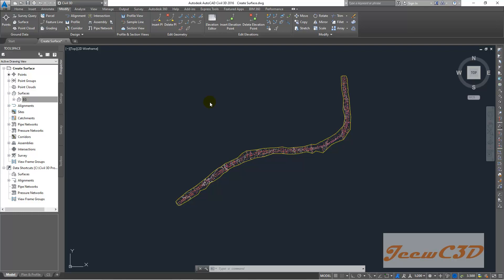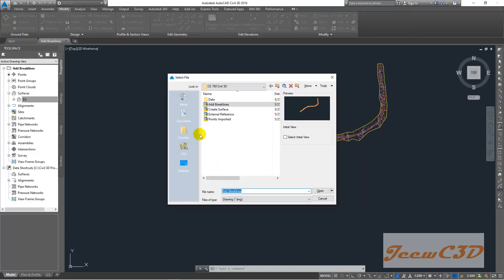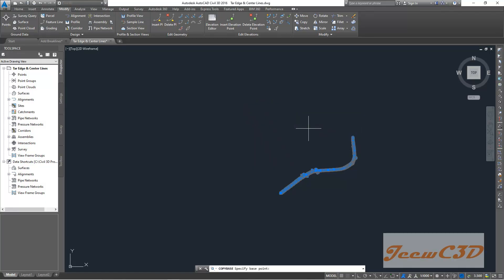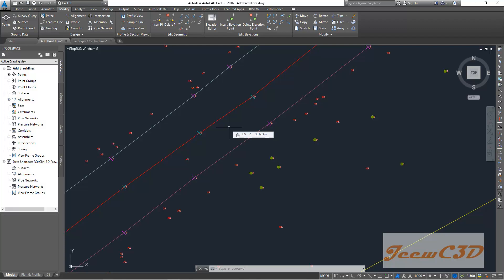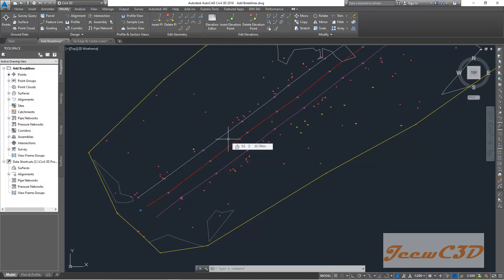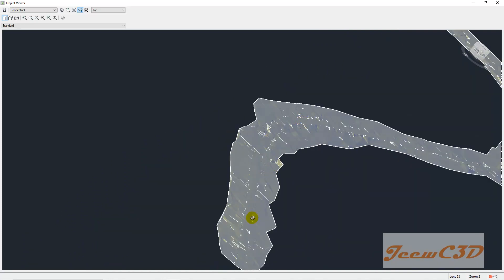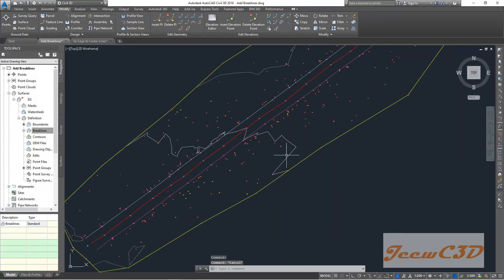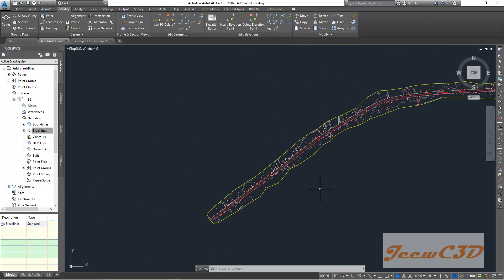7 Create Breaklines - Civil 3D Road Design